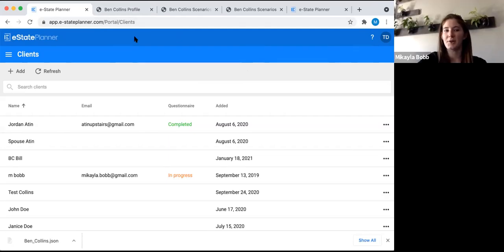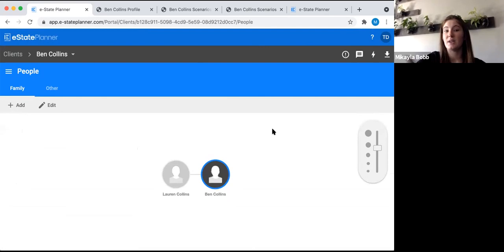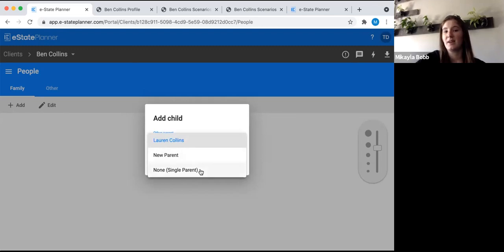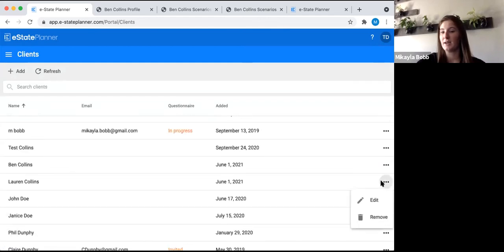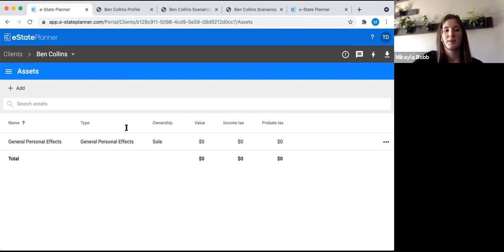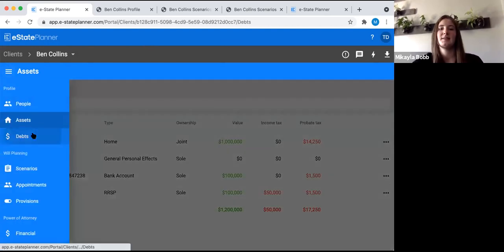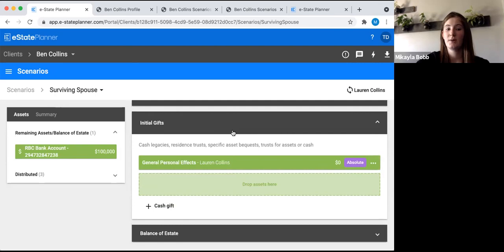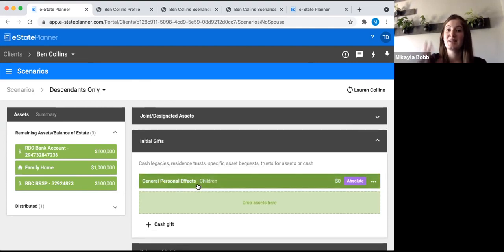New User Webinar - June 1